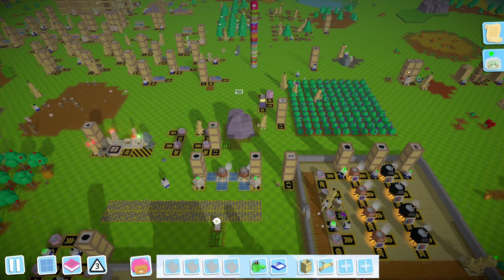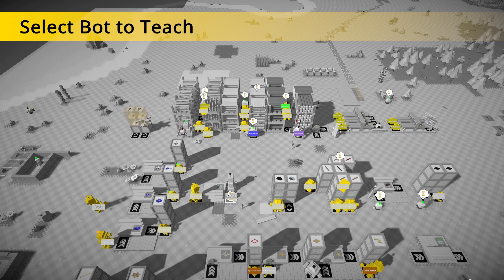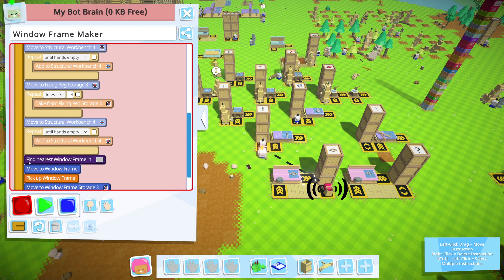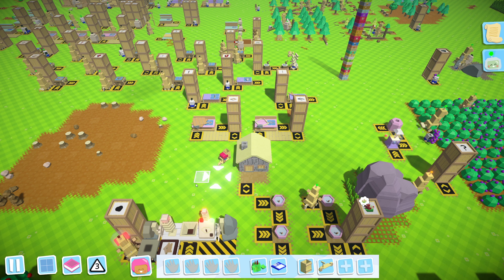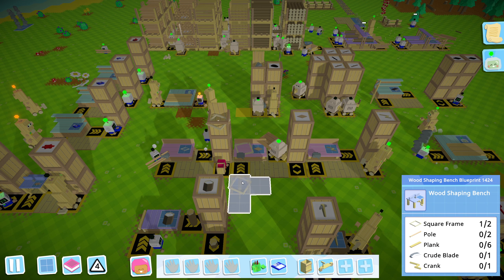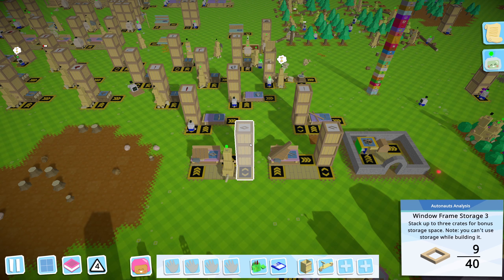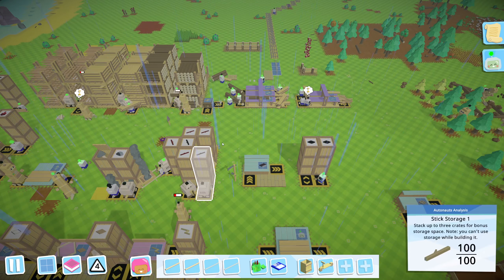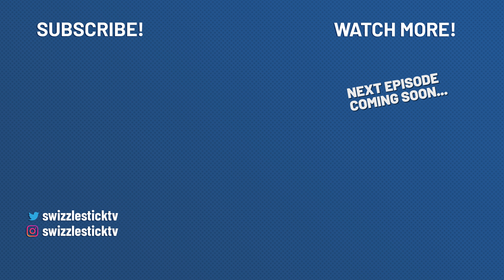TIER 4 COLONIST - Autonauts - Let's Play Ep 67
Tier 4 colonists have arrived! Big babies are here to stay!